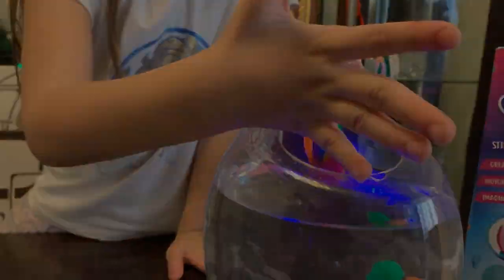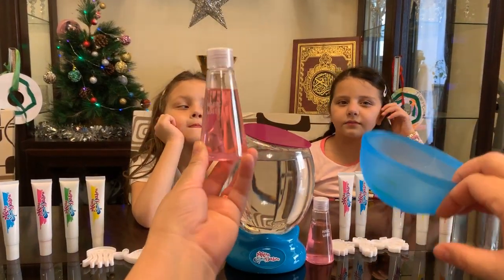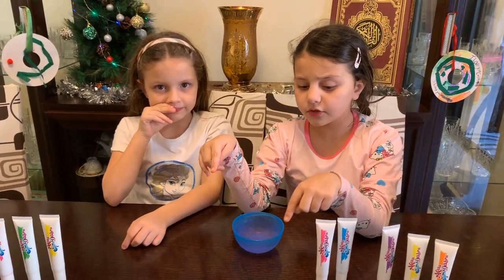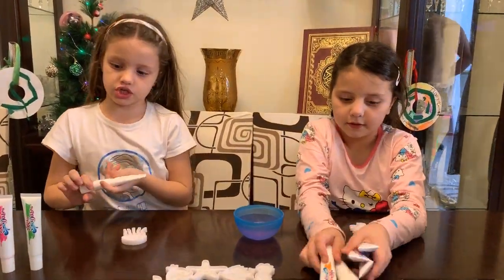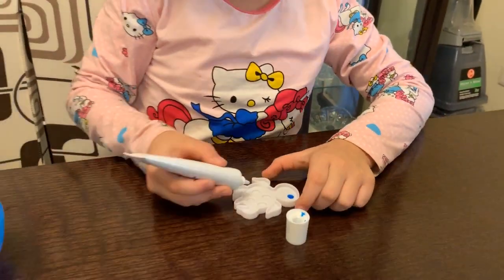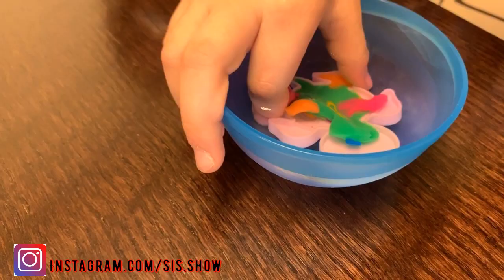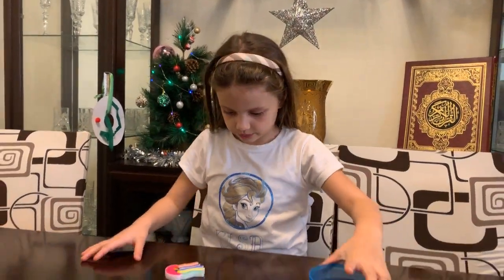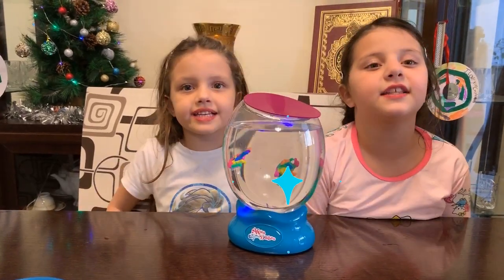Aqua Dabra Aquarium / Sis Show